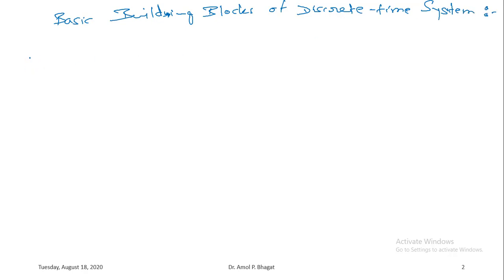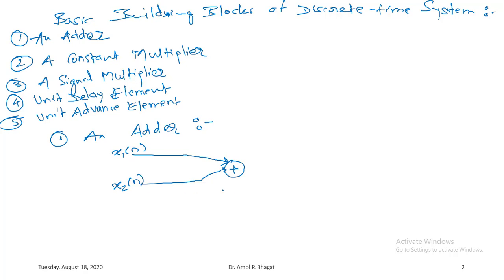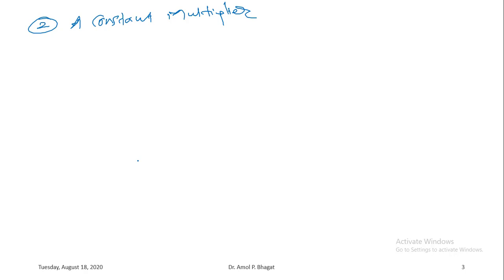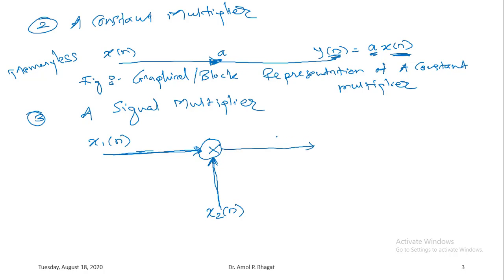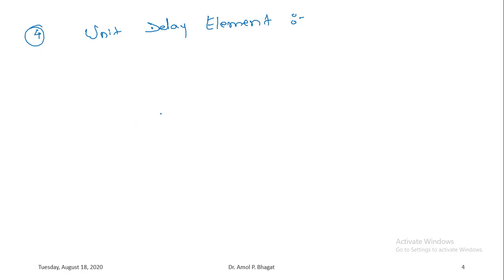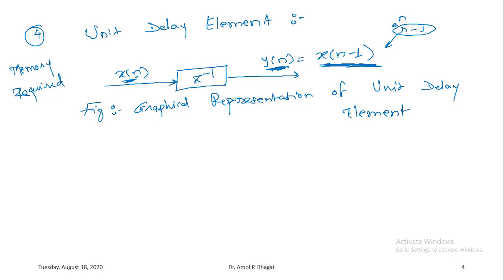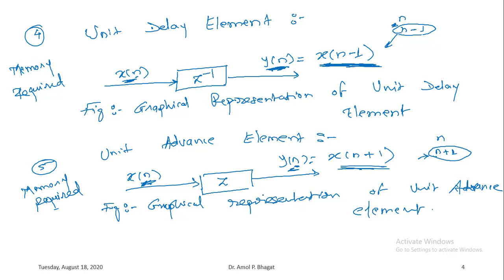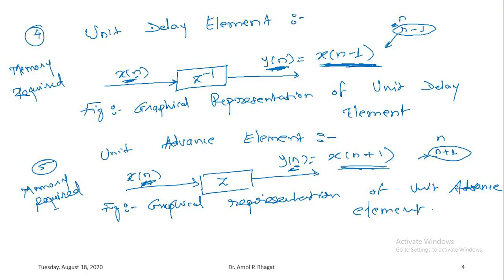Digital Signal Processing: Session 11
Block Diagram Representation of Discrete-time Systems, Basic Building Blocks of Discrete-time Systems, An Adder, A Constant Multiplier, A Signal Multiplier, Unit Delay Element, Unit Advance Element, Memory less elements, Elements with Memory